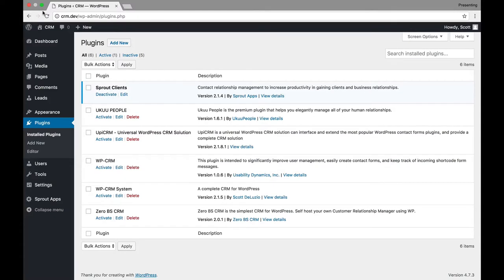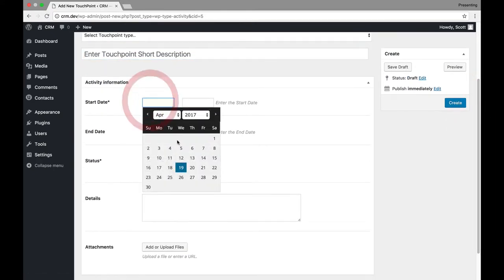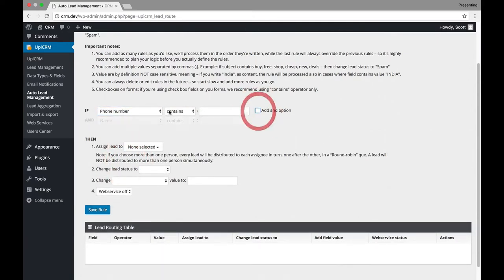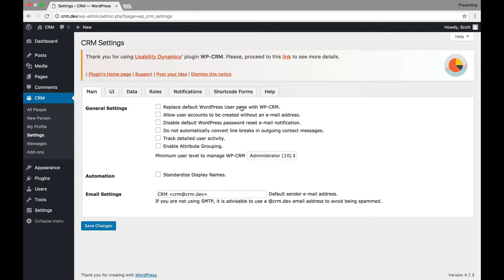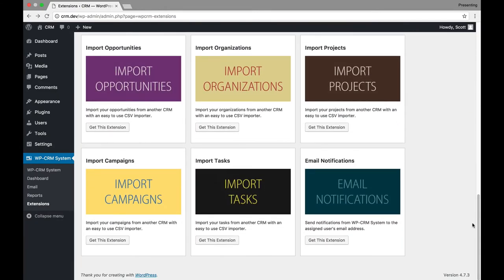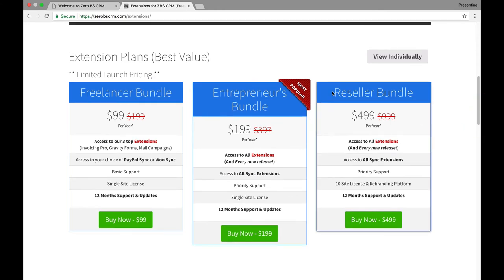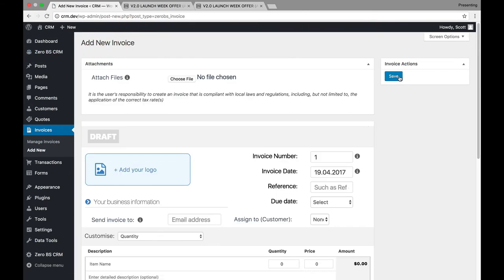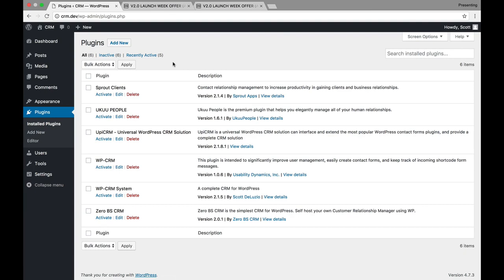The Best WordPress CRM for Photographers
A lot of photographers asked me if WordPress was a good tool for managing a CRM (Customer Relationship Management) system.  My answer is yes.  But CRMs are only now getting better for WordPress, and integrations between other tools and platforms is slowly being built. In this video I go over the 6 most popular CRM plugins for WordPress. I share my insights into which I think is the best option for photographers.

420 Main St.